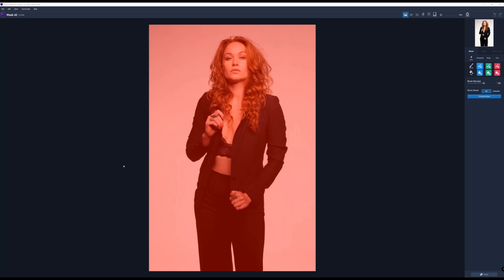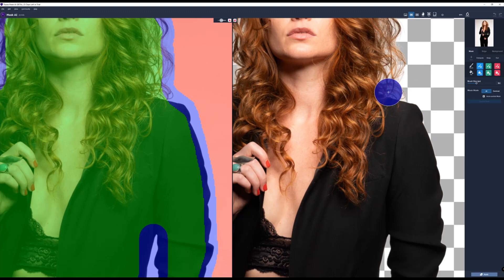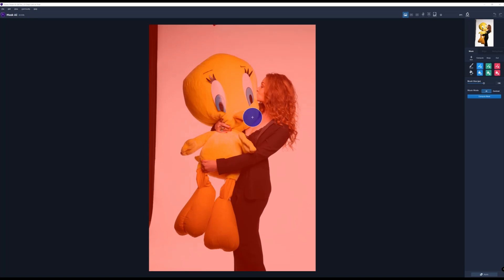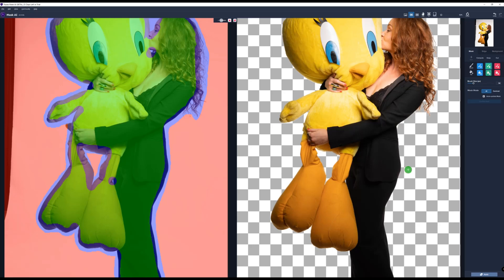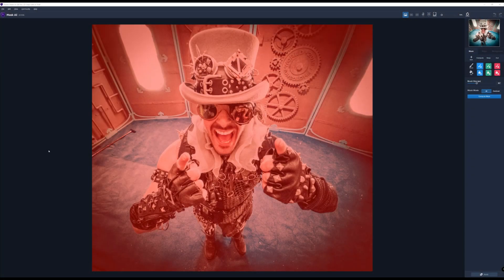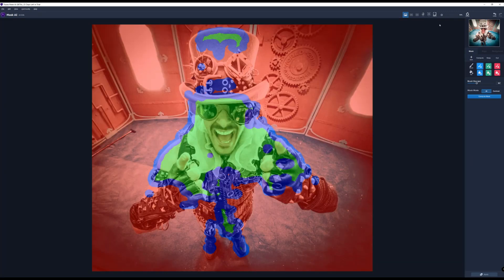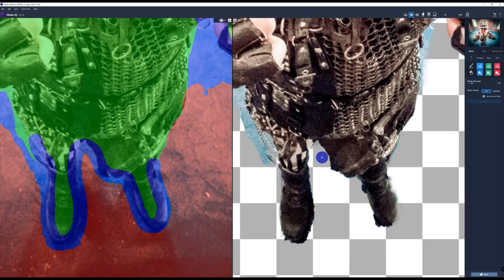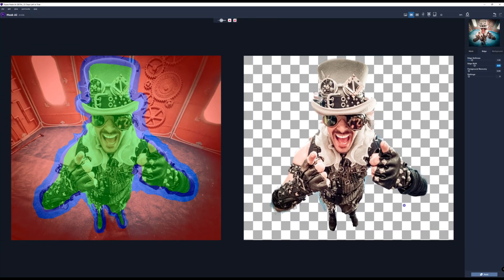Cut outs in seconds with Photoshop or standalone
Sometimes we get software that just blows my mind. Today we take a look at the brand new Topaz Remask AI (Artificial Intelligence)

With remask ai it’s possible to create professional cut outs in seconds instead of minutes or even hours. You can even do an autodetect which in most cases is more than enough for perfect cut outs.

In this video I will show you the autodetect functions, adjustments and even throw a smartphone image at it with loads of noise.